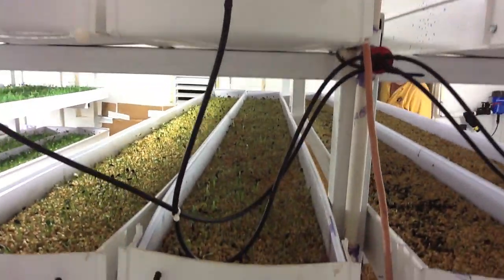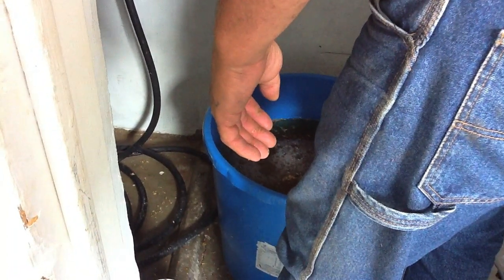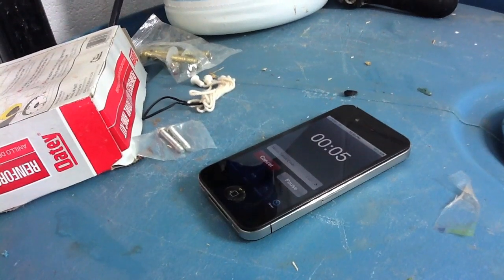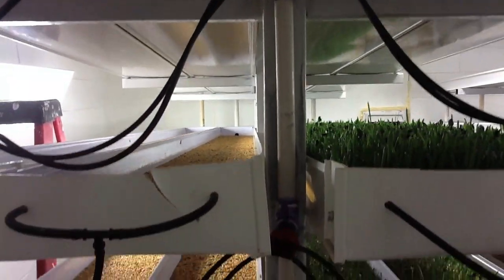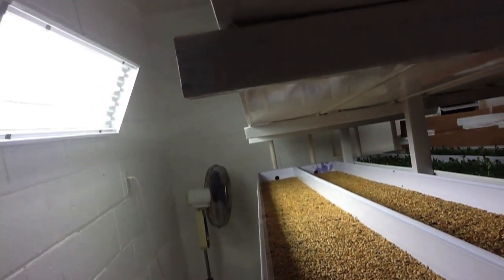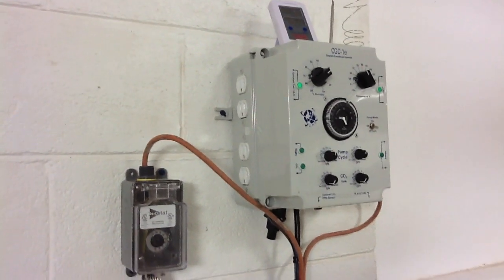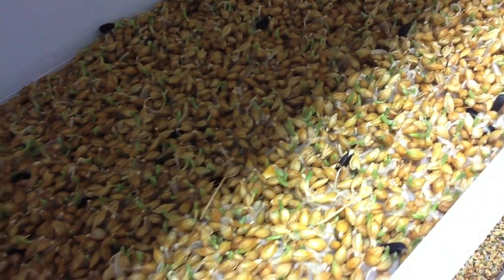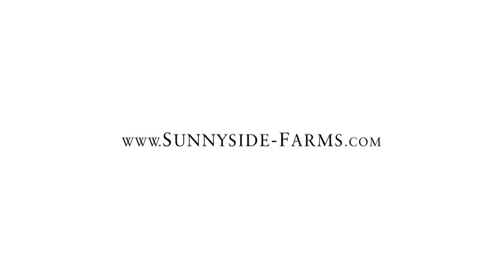Sunnyside Farms - Hydroponic Fodder System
Take an in depth tour of Sunnyside's first hydroponic fodder growth facility to produce feed for beef cattle.